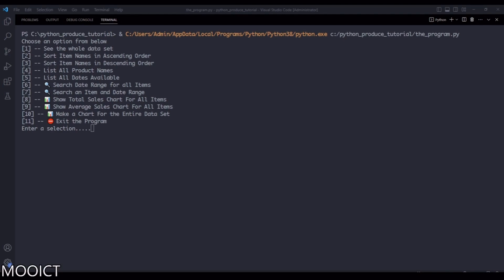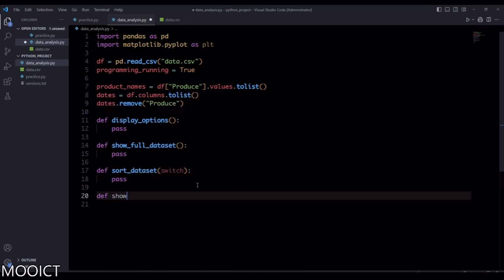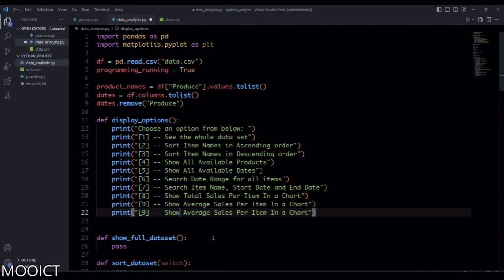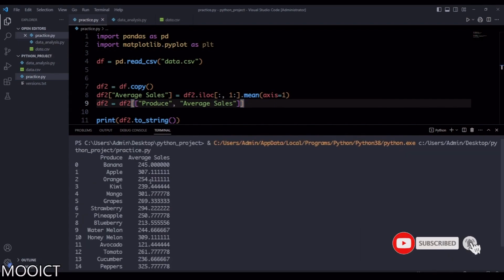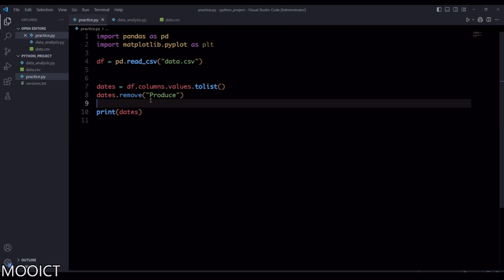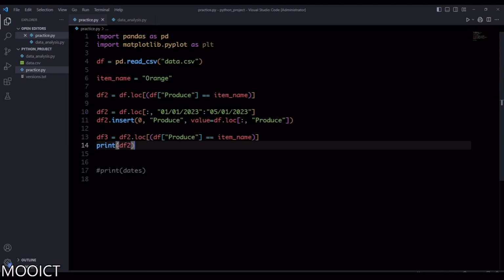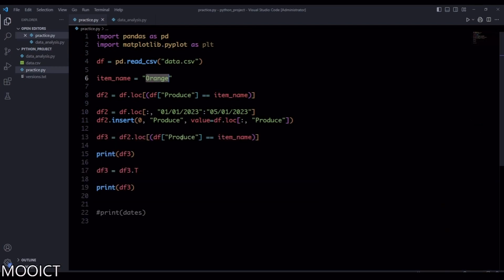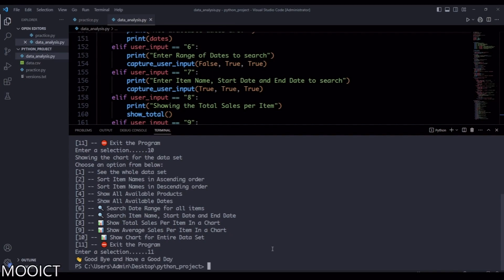Python Simple Data Science Full Tutorial- Make Charts, Add Columns, Use LOC and iLoc with UI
Hi welcome to this exciting Python and Pandas Data Analysis and UI tutorial. Pandas is an excellent library to analyze data and visualise them in ways that we can understand what's going on and also Python is such as amazing language and it makes it so much easier for to understand complicated computational process in simplified ways. In this tutorial we will be doing 2 very important things 1 we will do some Data Analysis using Pandas and Matplotlib. 2 we will create a simple user interface that will run in the terminal using some Unicode Emoji's (why not, right!) and make it into a workable project that will load data, create the data frames we need, search the data frame, add totals, create bar charts and many more. See the lesson objectives below for much detail.

We will be doing lots of things in the video as we go into the tutorial and I will show you how to work with Pandas as efficiently as I can in this project. Let us know if you enjoy content like this and we will try to make some more like this in the future.

Download the Data Set from GitHub Repo -

Please leave us a feedback on the project, it will be greatly appreciated.

Have a great day my friend and Thank you for the support.